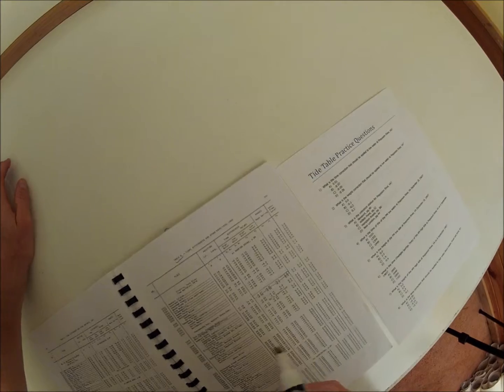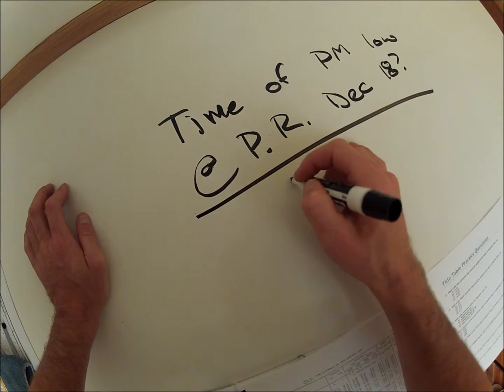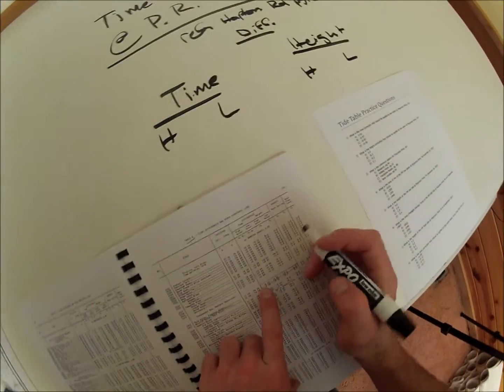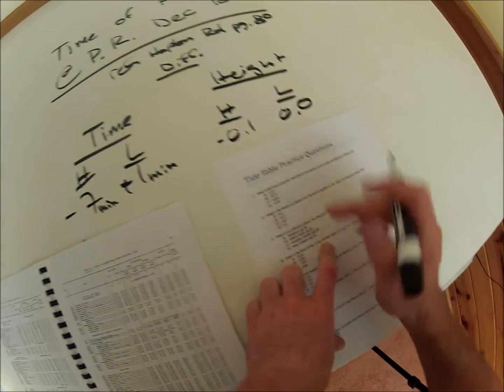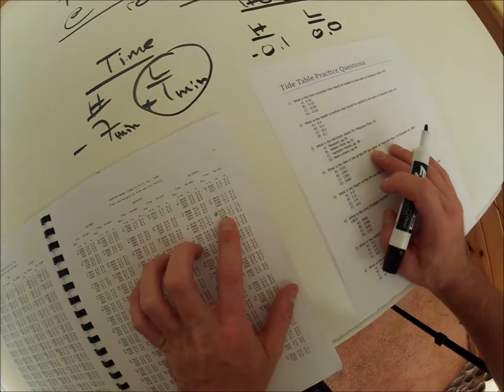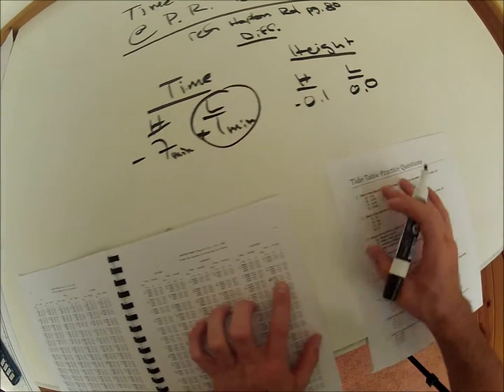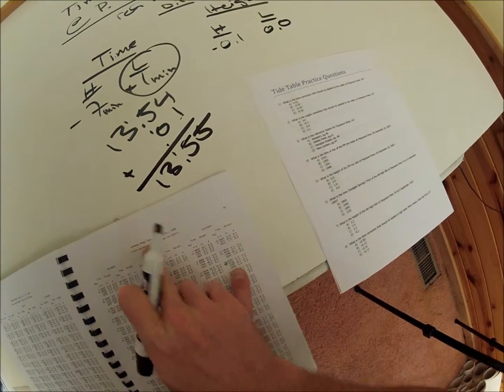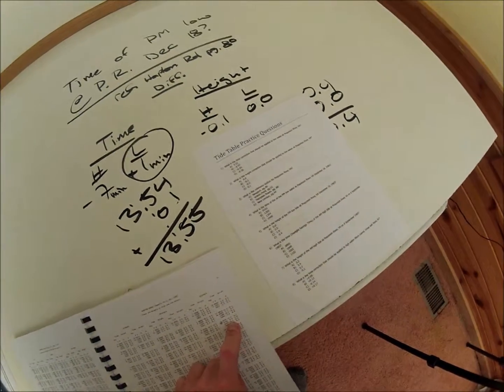Tide Table Video Lecture and Practice Problems